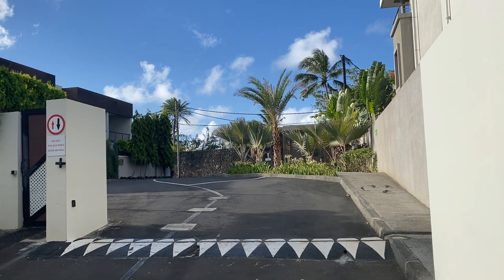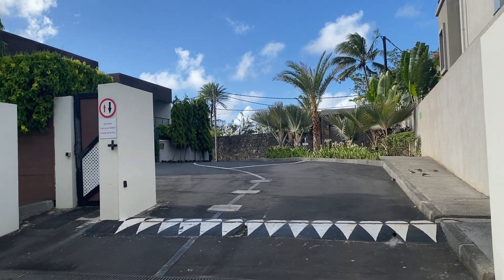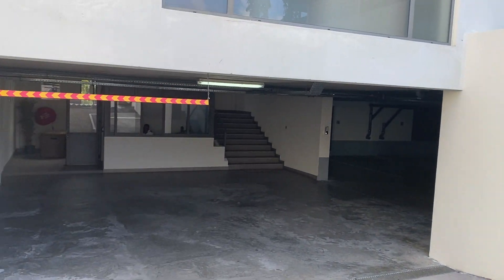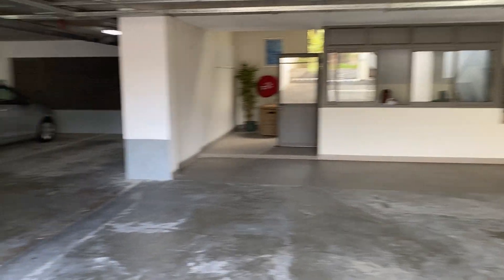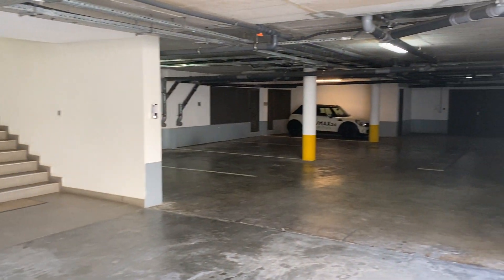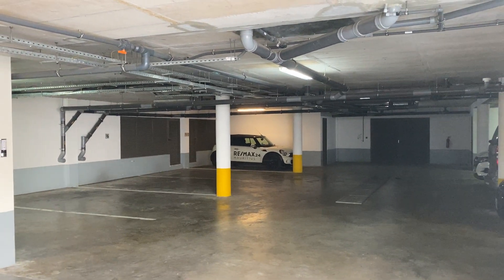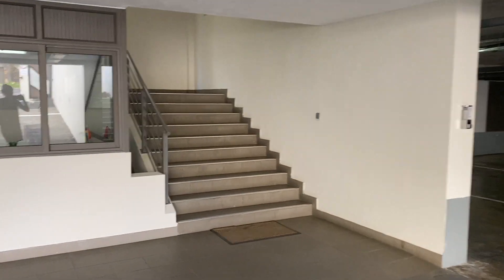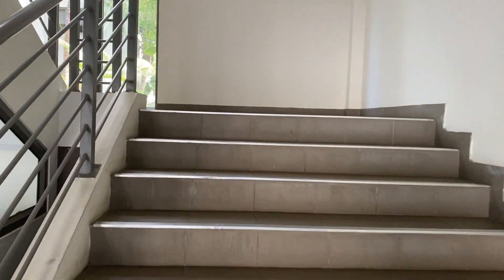23 La Residence Parking